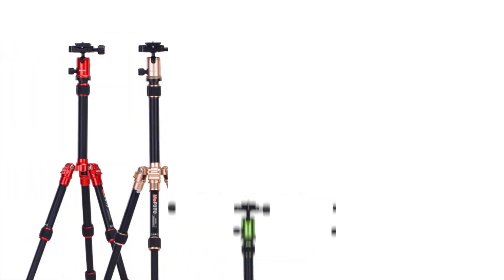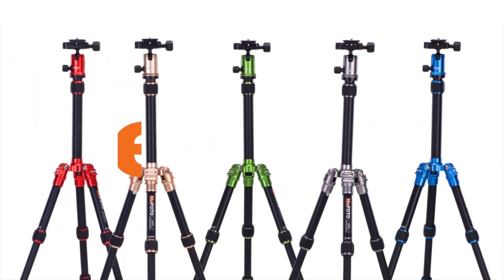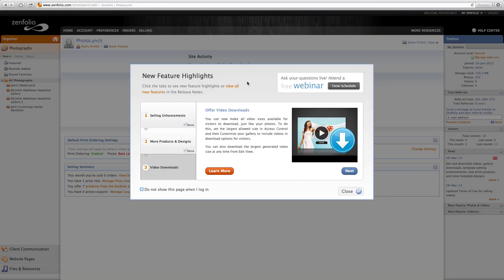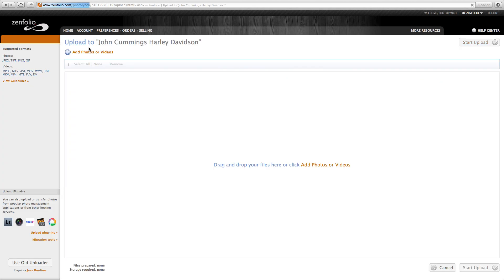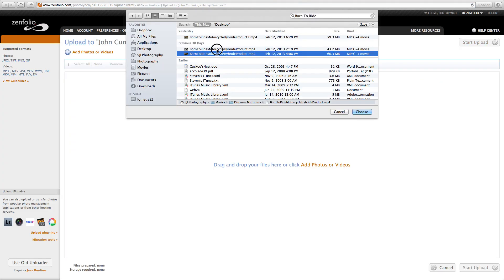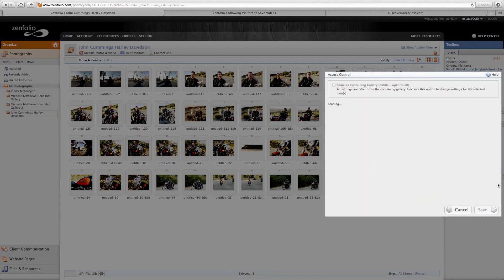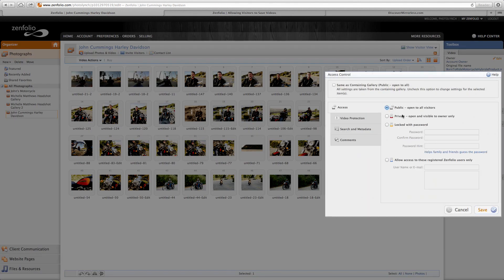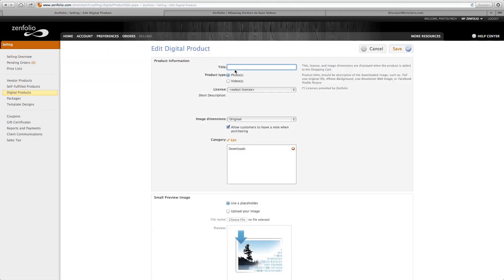Going Hybrid - Is Zenfolio a Hybrid Photographer's New Best Friend?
Going Hybrid - Is Zenfolio A Hybrid Photographers New Best Friend?

Los Angeles Pro Photographer Steven Lynch has some exciting news.   Zenfolio, the site that we use to sell our photos, has now gone Hybrid.  They have announced yesterday March 11, 2013 that they will now begin selling video products on their site.    In November they become much more friendly to Hybrid Photography when they allowed videos to be uploaded to the site, but only used in slideshows.  Now we can finally sell our eProducts through this great service.

This is how it works.  Go and upload all of your eProducts in Full HD 1080p to Zenfolio, then you need to go into the settings for that gallery and enable the video.   You can select which resolution will be used for the pieces.   When you are ready to sell your videos you need to go into the Selling Tab and click on Digital Products.  From there you can add a Video feature, select the resolution and title it.    Once completed you can add this product to a price list and name your own price.   Zenfolio only takes $1.32 as a service fee for each video sold.

If you haven't tried Zenfolio yet jump over and give a go.